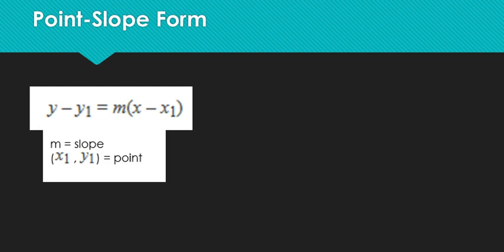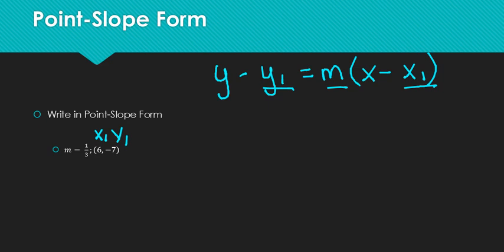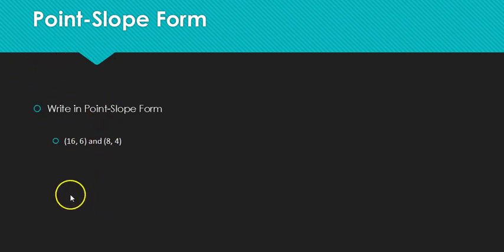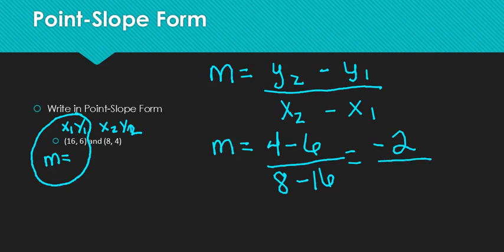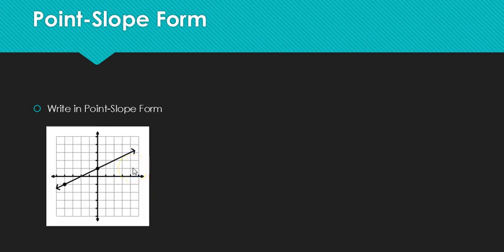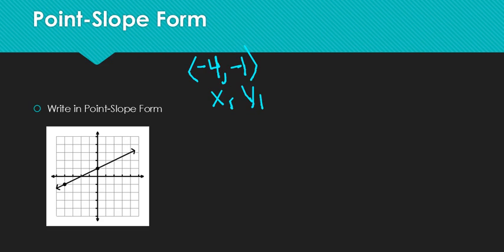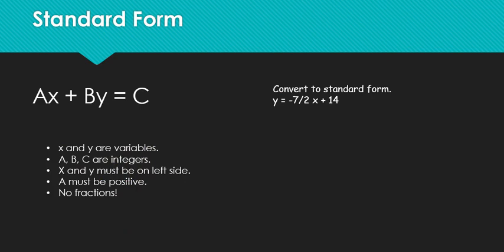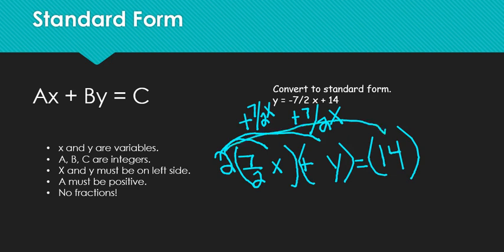writing point slope form